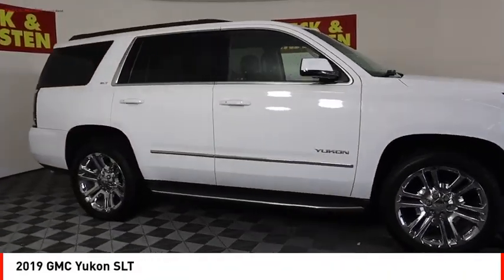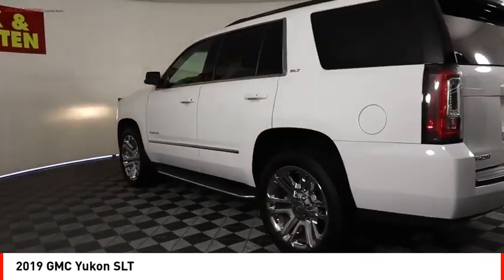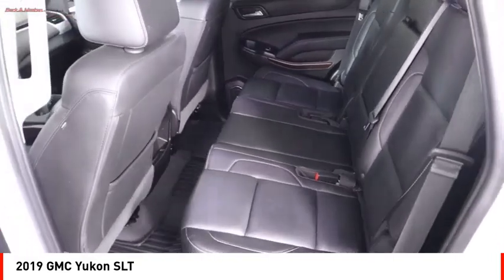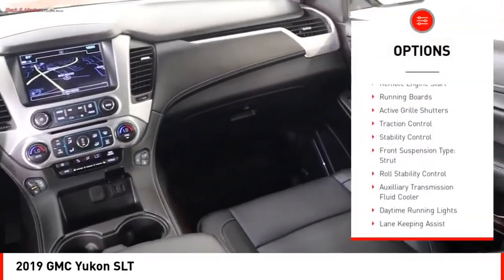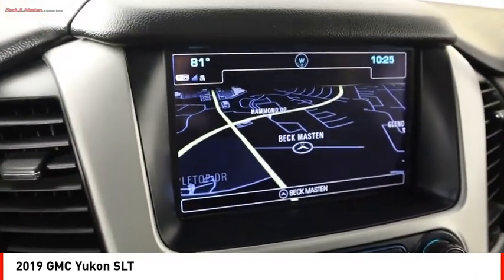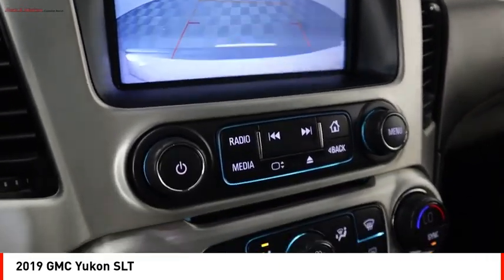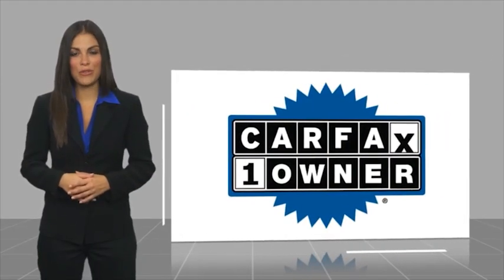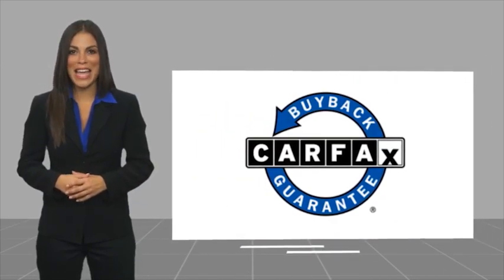2019 GMC Yukon Houston TX NC11800A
2019 GMC Yukon SLT

This vehicle is a 2019 GMC Yukon SLT with 55,127 miles. It has a summit white exterior and a jet black interior. Under the hood, this car has a 5.3 liter 8 cylinder fuel injected engine that provides 15 mpg in the city and 22 mpg on the highway. Safety features include blind spot sensors and hill start assist to ensure your safety while driving. With its 4 out of 5 star crash test rating, you can be sure that your safety is guaranteed when you purchase this vehicle.